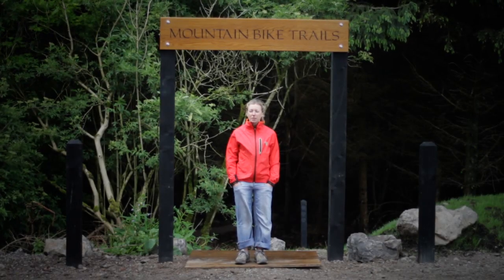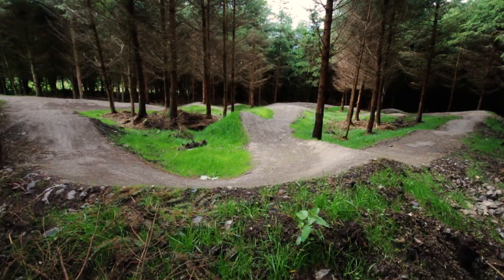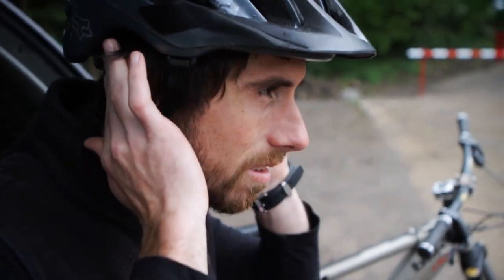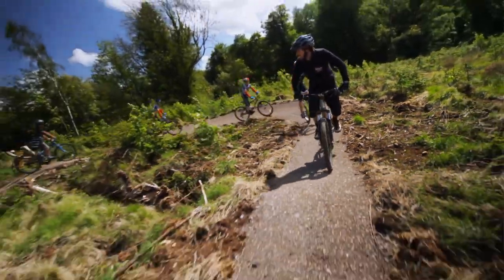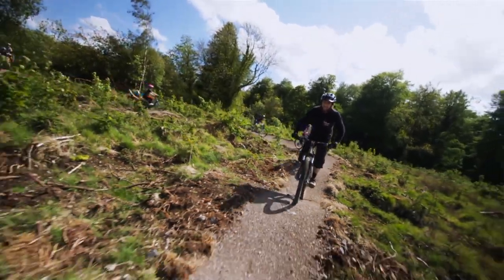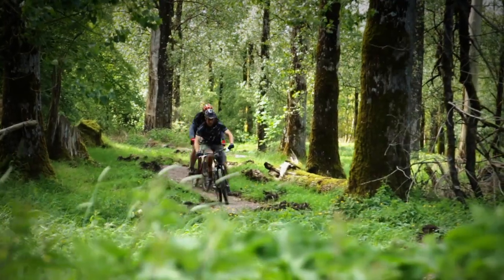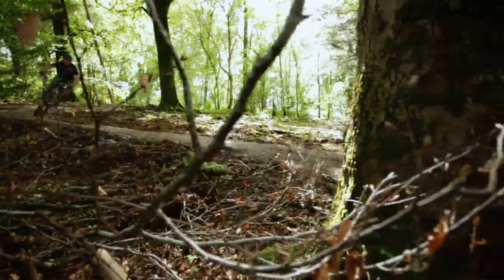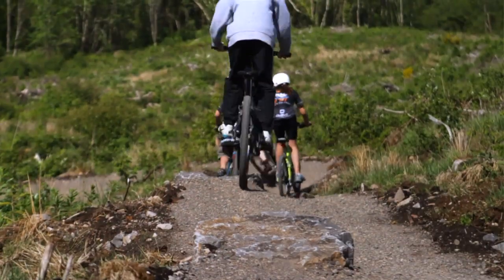Blessingbourne Mountain Bike Trails and Pump Track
Challenge yourself on up to 4 miles of exhilarating mountain bike trails set within the beautiful grounds of the scenic Blessingbourne Estate in Fivemiletown. The trails are packed with numerous technical trail features such as jumps, berms, table tops and rock sections and cater for all abilities from families with older children to the more serious mountain biker. Also included is a 'pump track', which is an area specially designed for riders of all abilities to develop their skills.